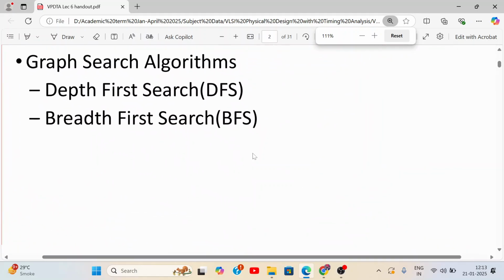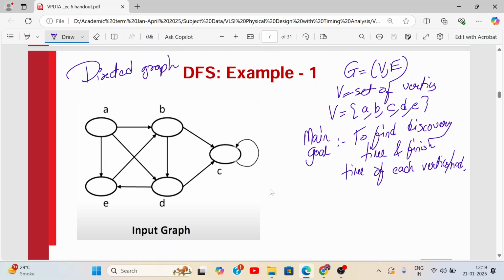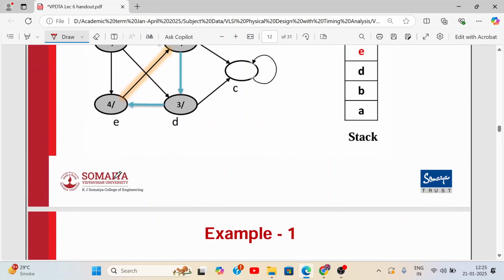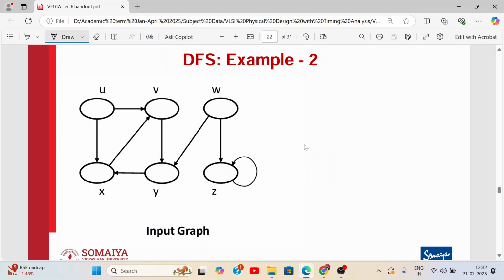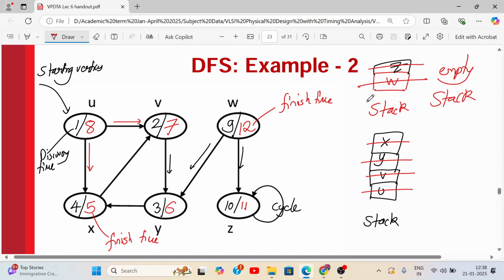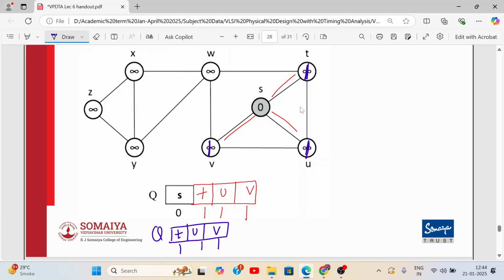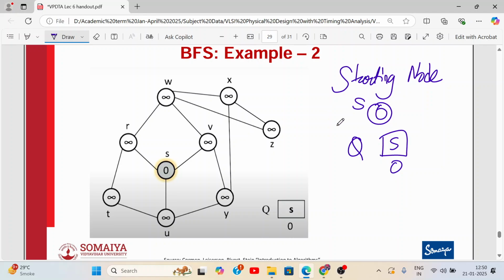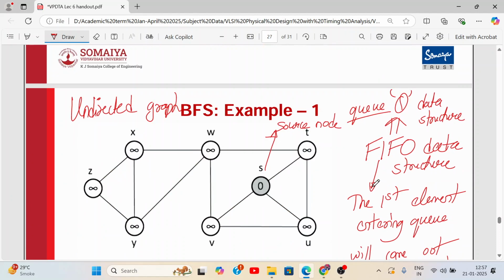VLSI Physical Design with Timing Analysis | Lecture 6 | Graph Searching Algorithms| 21.1.2025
Graph Searching Algorithms